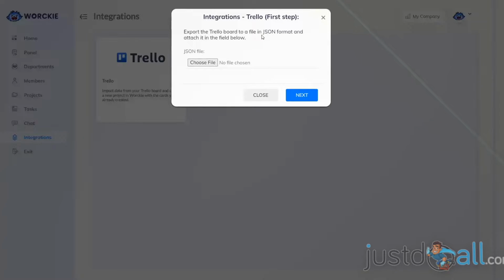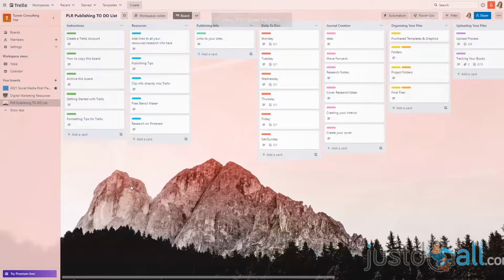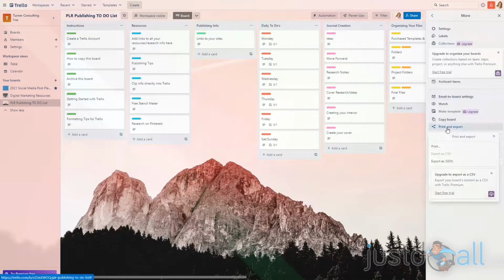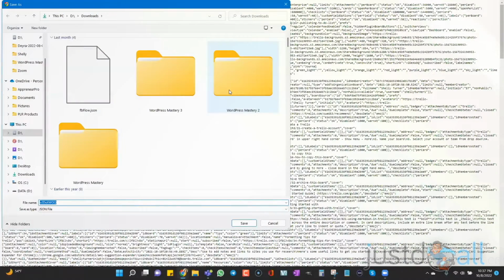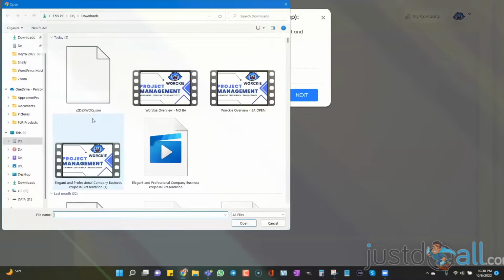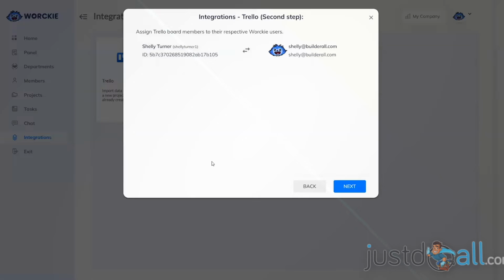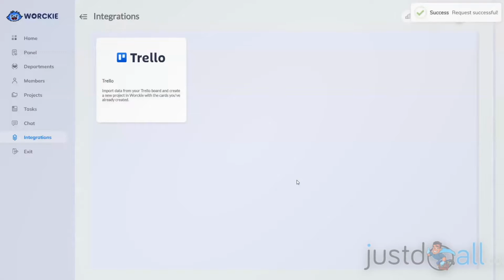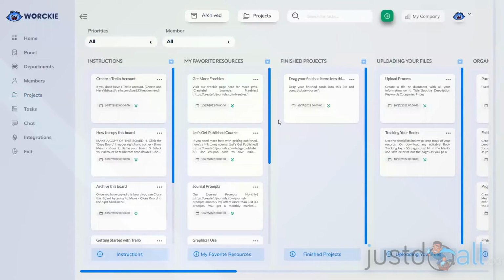Builderall Worckie Importing from Trello